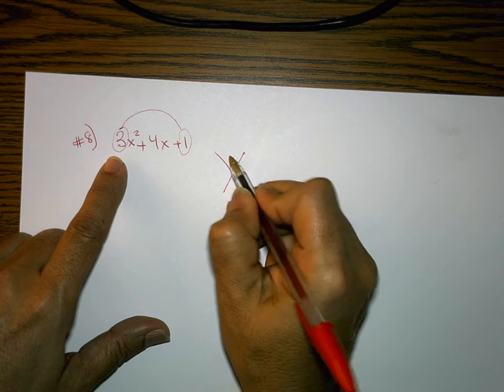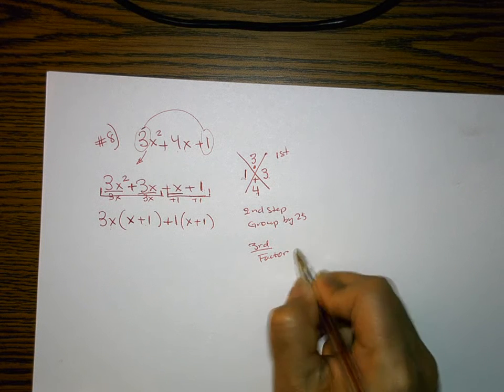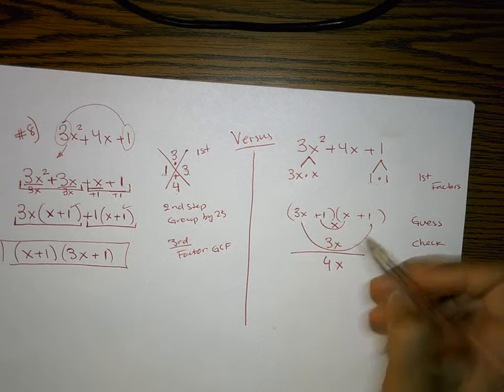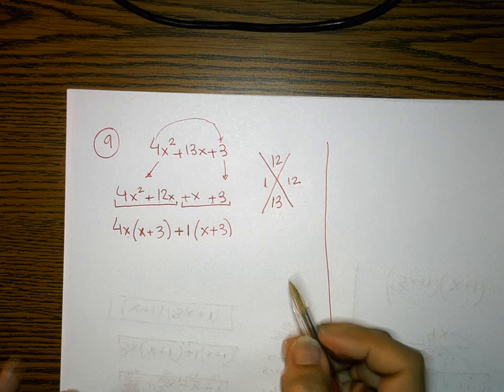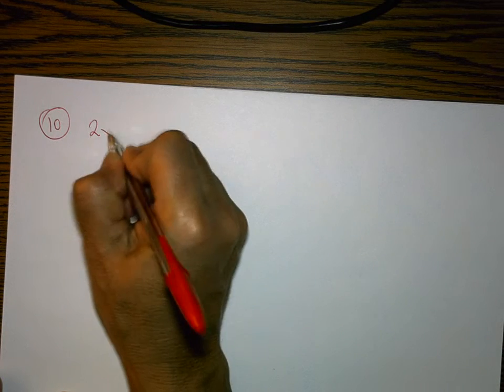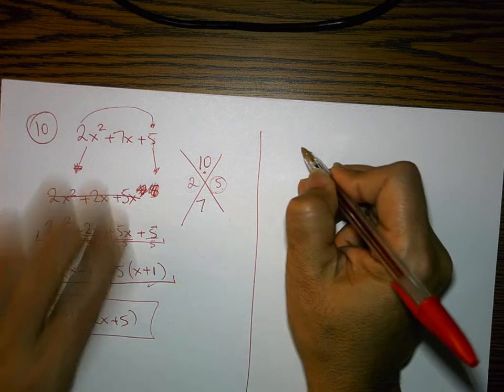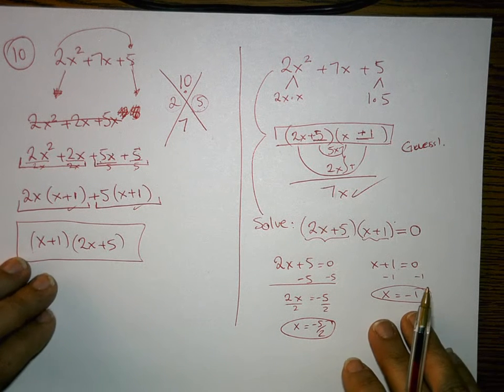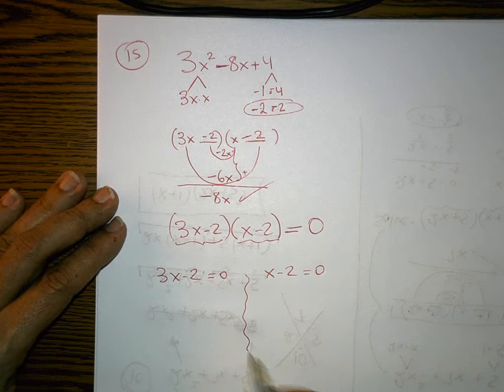2 4 Factoring Quadratic Equations